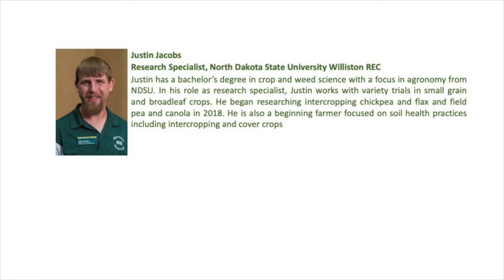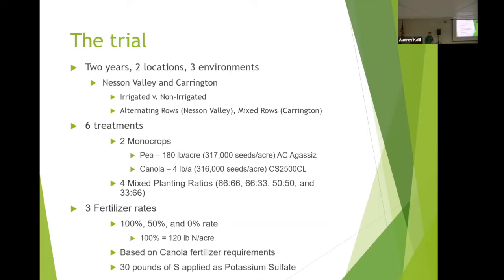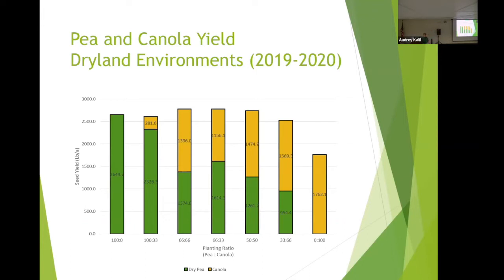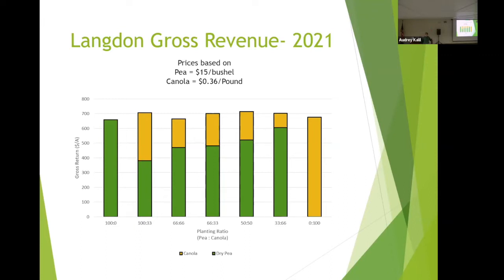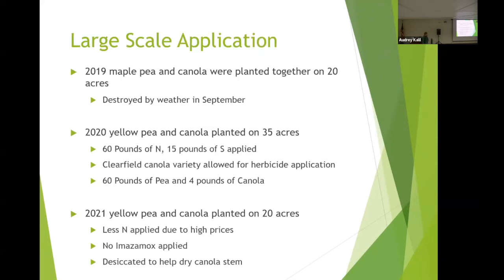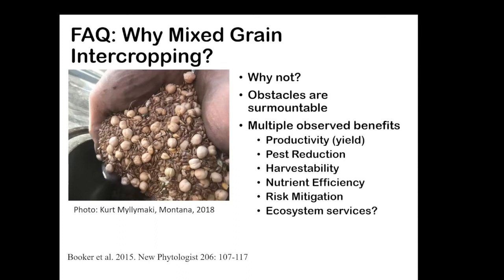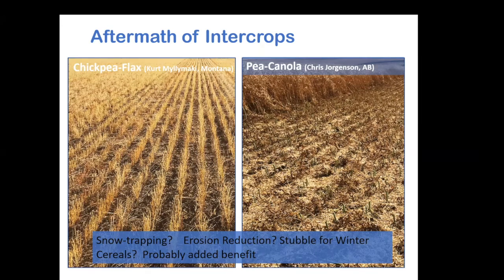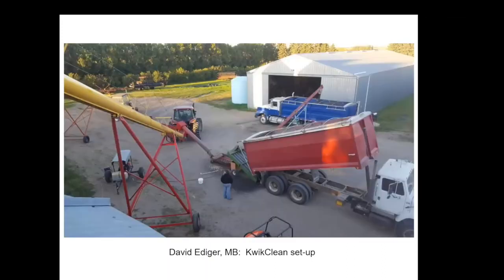Introduction to Intercropping Workshop: Justin Jacobs and Lana Shaw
Video 2 of 4 of the intercropping workshop at NDSU's Williston Research Extension Center.
Lana Shaw, Research Director of the South East Research Farm located near Redvers, Saskatchewan, shares her extensive experience with intercropping in both research trials and working with Canadian producers farmers who have adopted this practice at a production scale and Justin Jacobs, WREC irrigation research specialist, shares results of his trials evaluating canola-pea intercropping mixes in both research and on-farm settings.